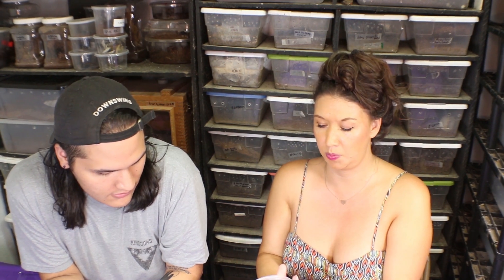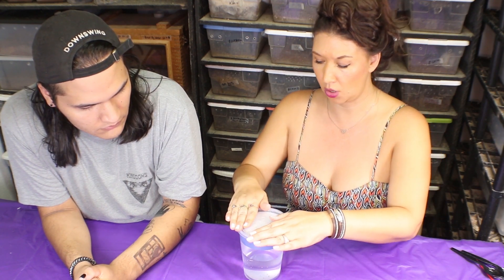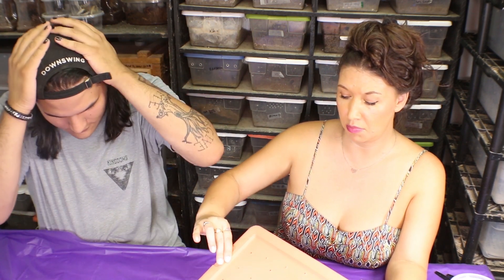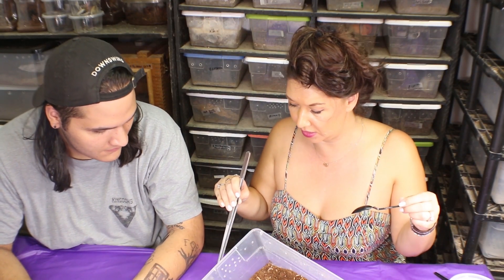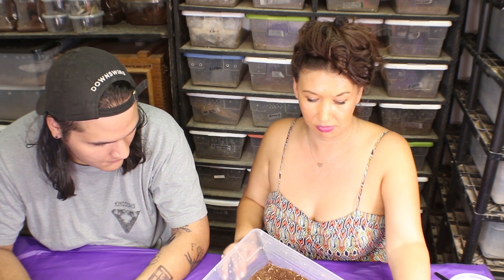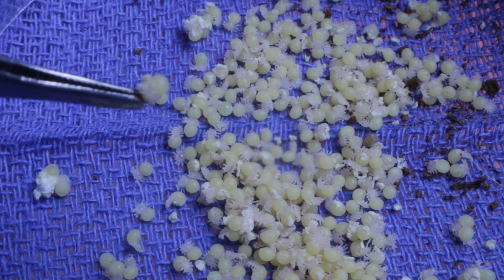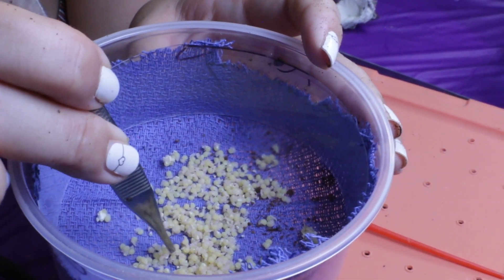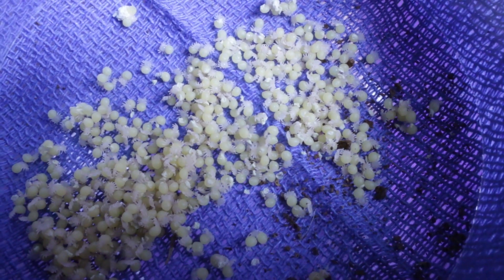Amazing Eggsac Opening 19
Amazing Aphonopelma hentzi egg sac opening from Hank's Female Texas Brown. How many babies do you think there are?